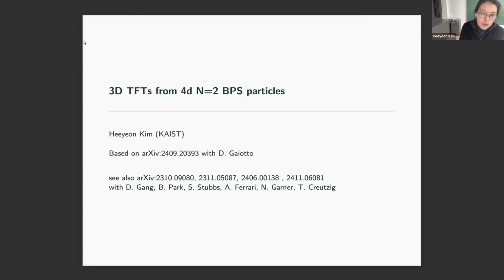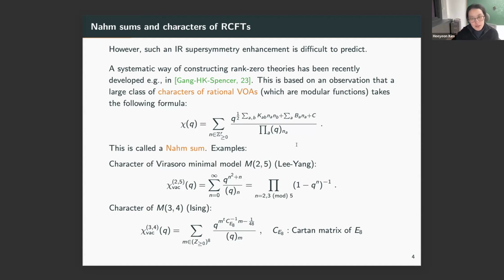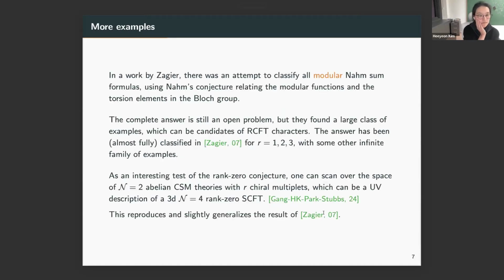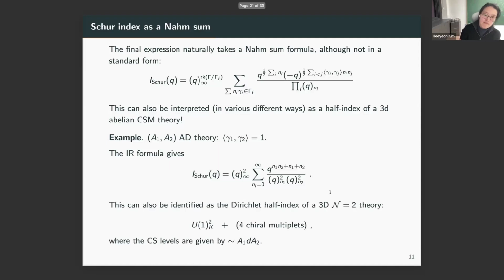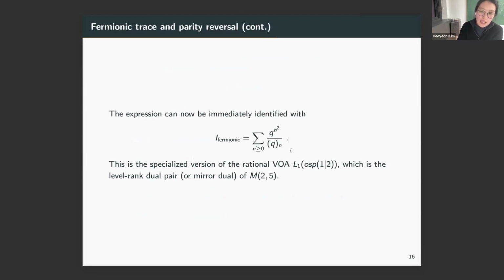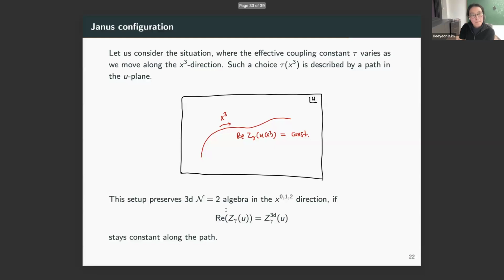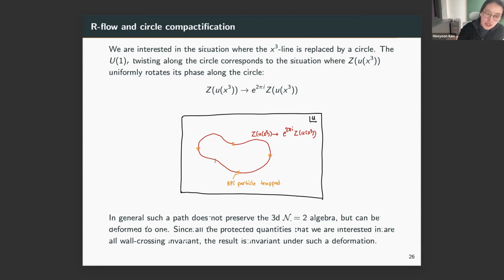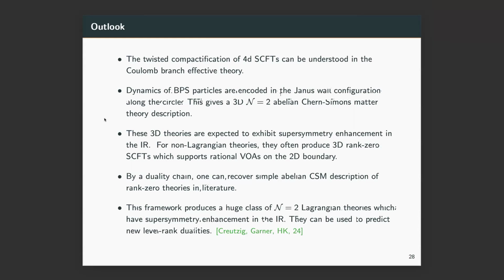Heeyeon Kim - 3D TFTs from 4d N=2 BPS particles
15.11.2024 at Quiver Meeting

Heeyeon Kim (KAIST) - 3D TFTs from 4d N=2 BPS particles

I will talk about a general strategy to build three-dimensional gauge theories which exhibit a supersymmetry enhancement in the infrared. The resulting IR SCFT can be topologically twisted to produce a novel class of topological field theories that support 2D rational chiral algebras on the boundary. A large family of such gauge theories arises from a twisted circle compactification of 4d N=2 SCFTs. We propose general formulas that compute various supersymmetric observables in 3d via the data of Coulomb branch BPS particles of the 4d N=2 SCFTs.